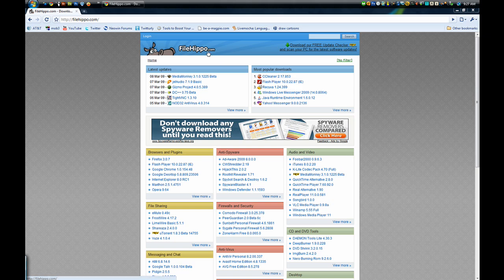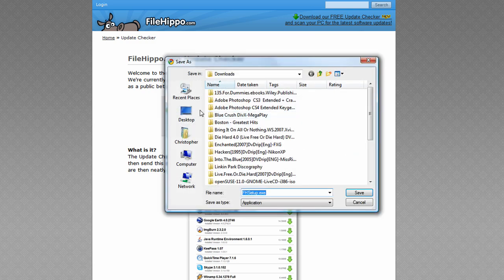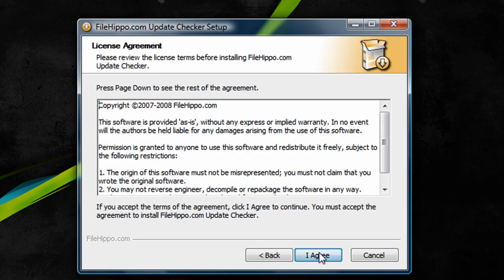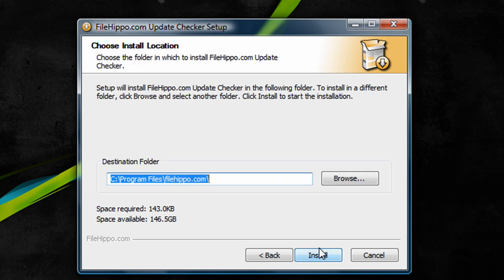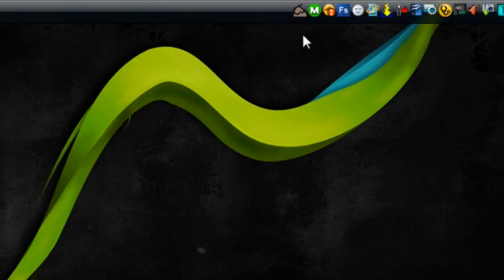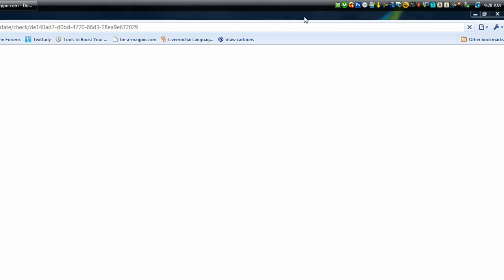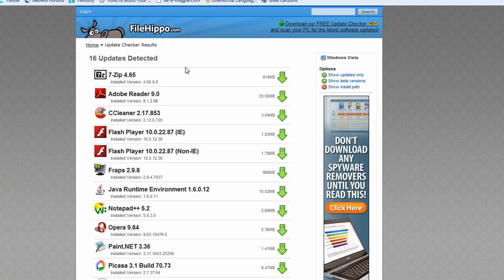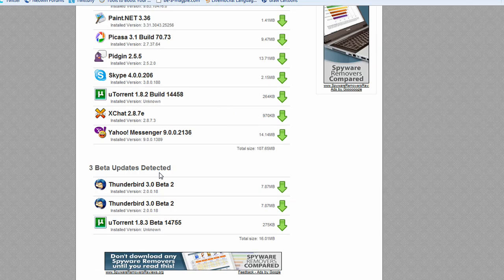How To Update Your Programs With The FileHippo Updater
In this video tutorial, produced for MegaByteTV, I show you how you can update all of your programs at once using the FileHippo Updater.